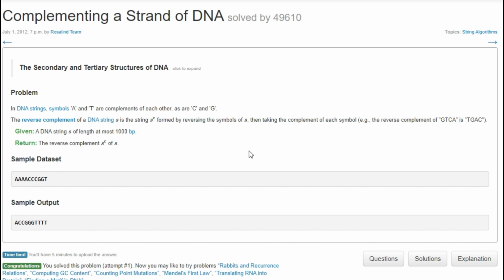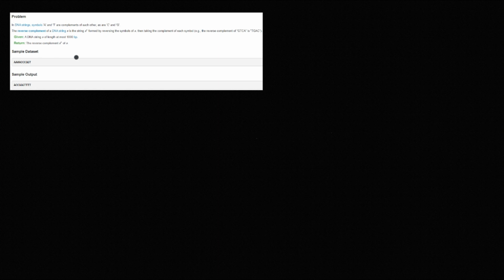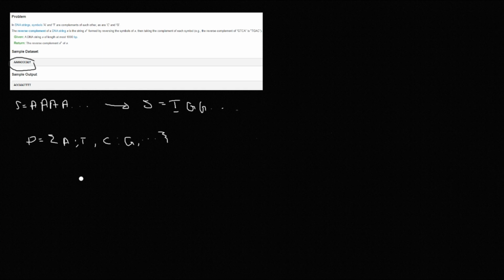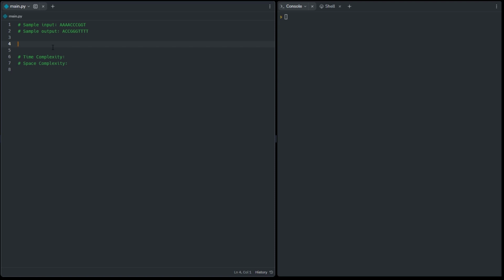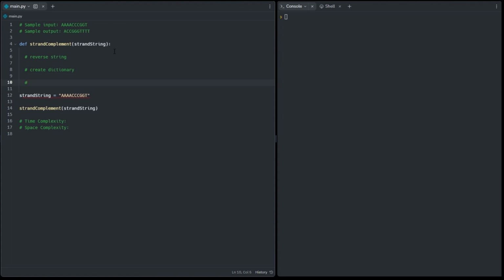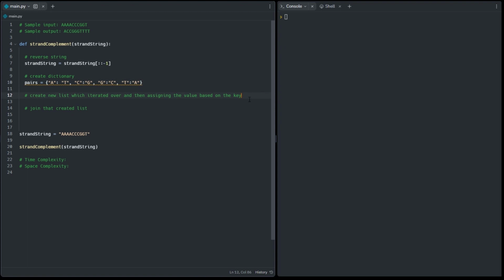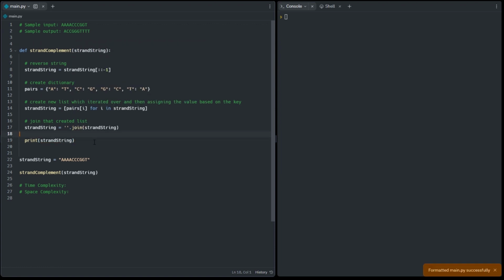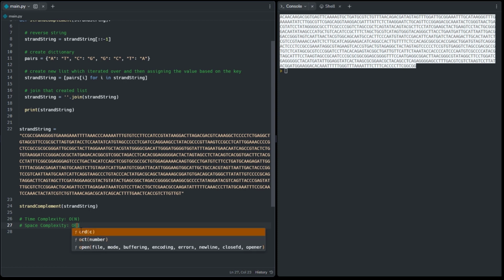ROSALIND ID: REVC - COMPLEMENTING A STRAND OF DNA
Timecodes
0:00 - Intro
1:04 - Conceptual Solution
2:55 - Coding Solution

Problem: Complementing a Strand of DNA